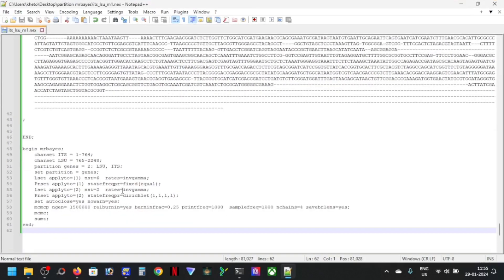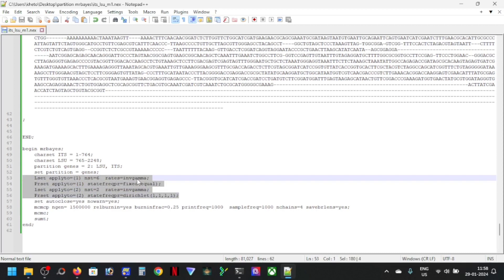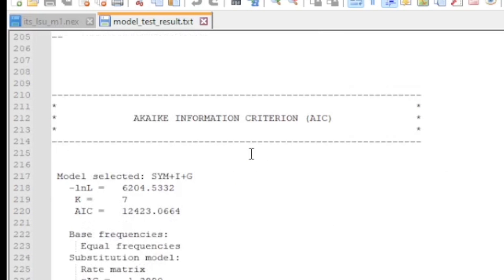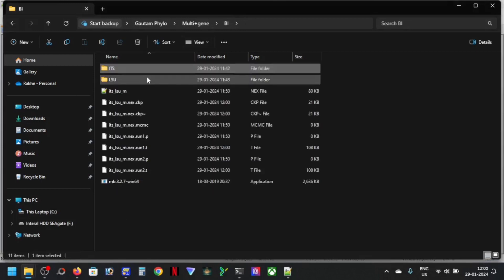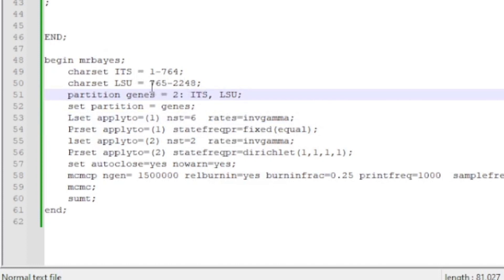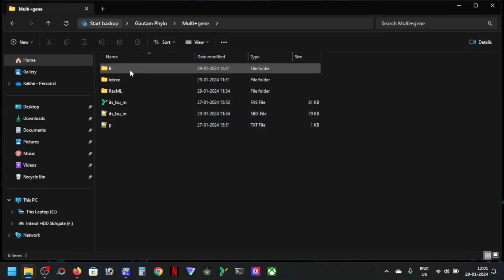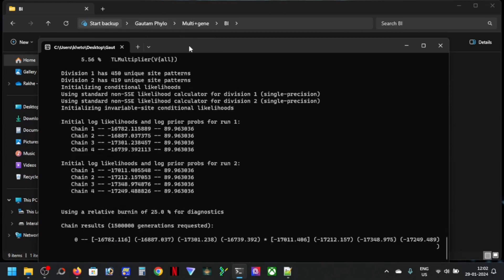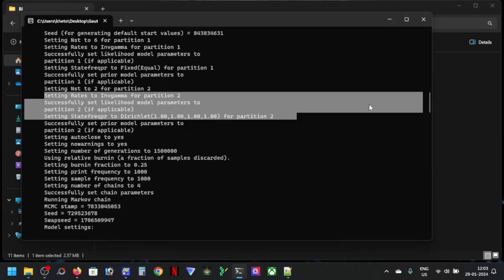#5 - How to apply different substitution models in different partitions - MrBayes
This lesson will help you understand the commands that you need to use in order to apply different substitution models in different partitions in your data set.